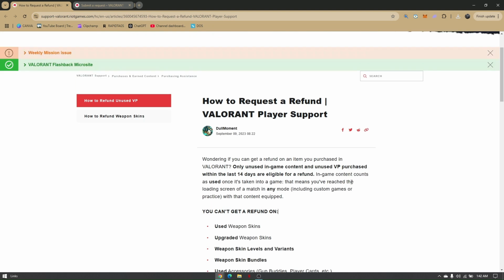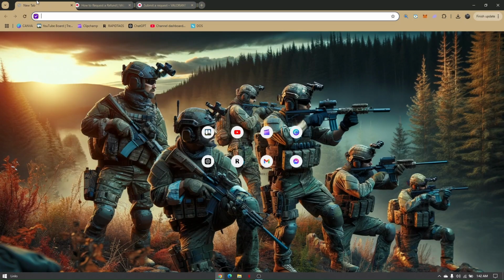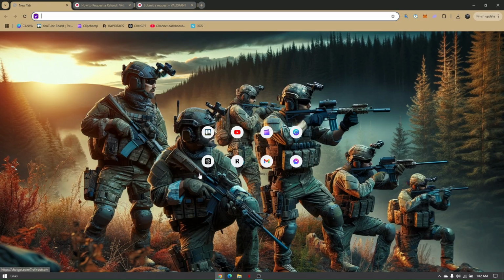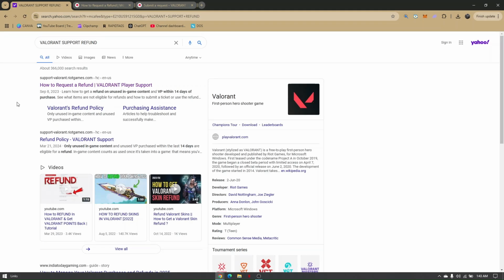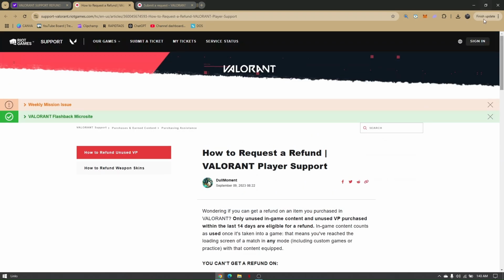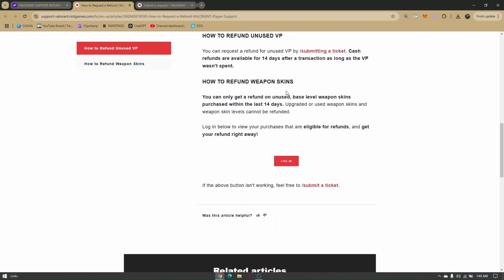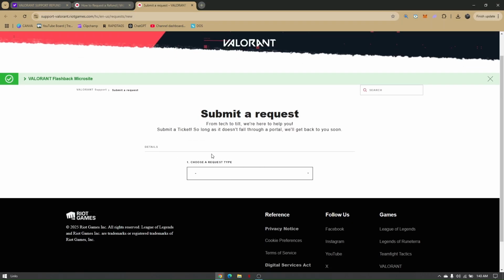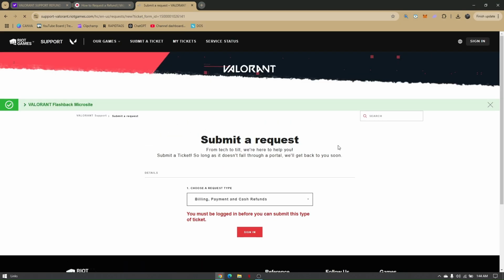EASY GUIDE TO REFUND SKINS PURCHASES ON VALORANT 2026! (FULL GUIDE)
In this video, I am going to show you an easy guide to refund skins purchases on Valorant in 2026 with a full step-by-step process. If you’ve bought a skin by mistake or simply changed your mind, this tutorial will guide you through the refund process.